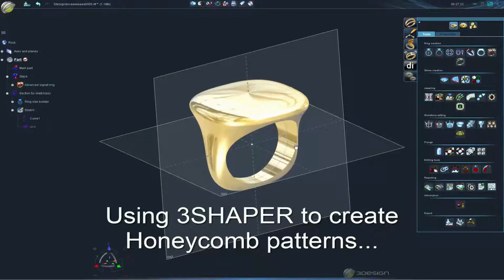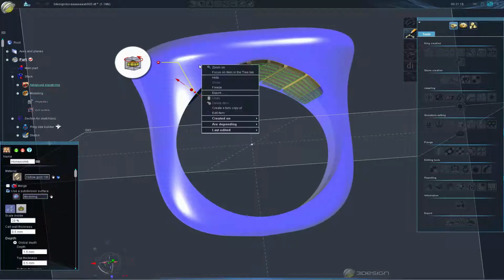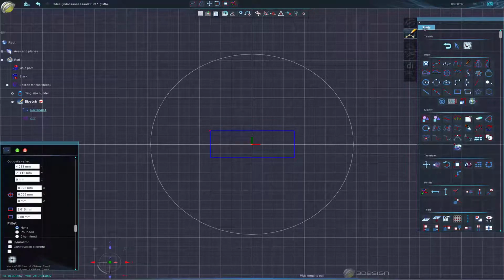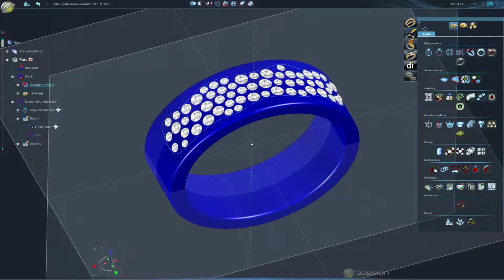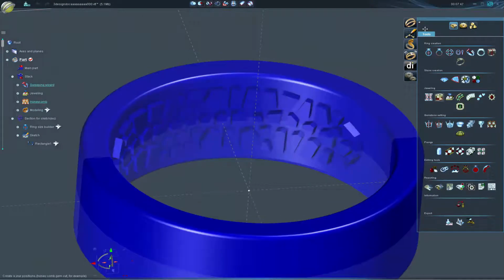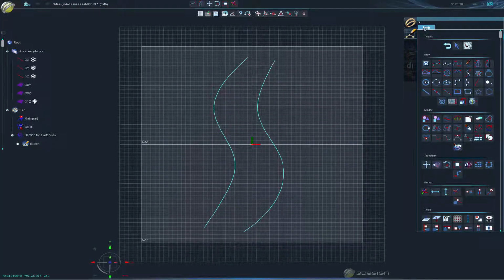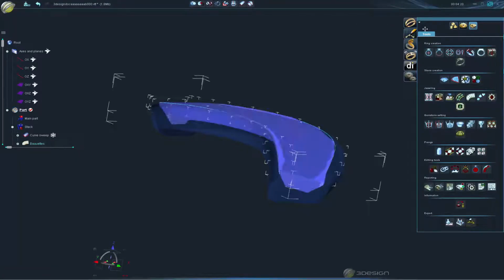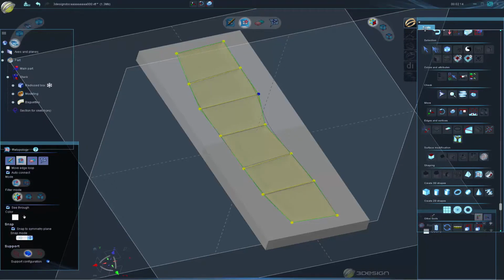3DESIGN V9 | French Seminar[2]:Honeycomb and Baguettes【EN】